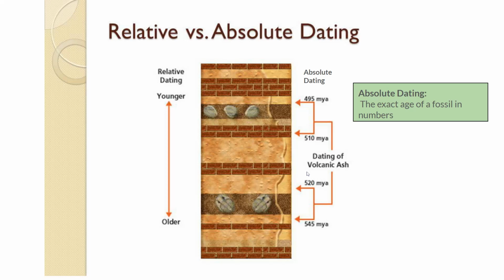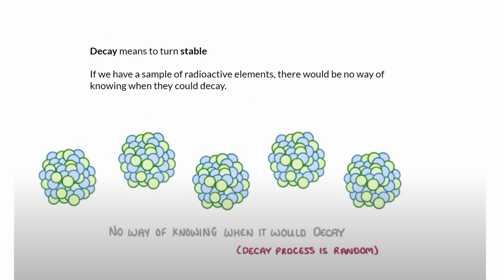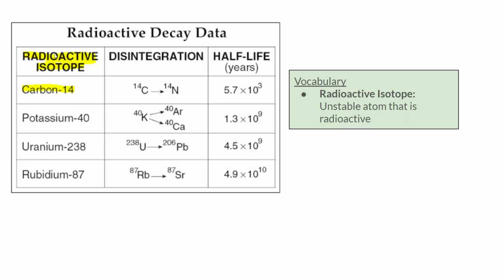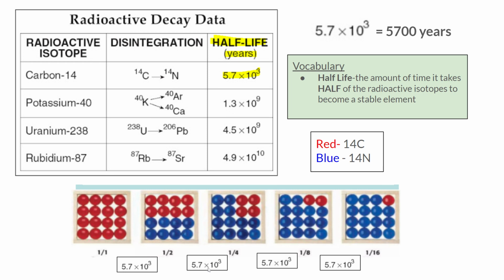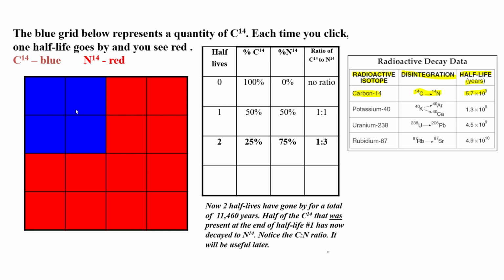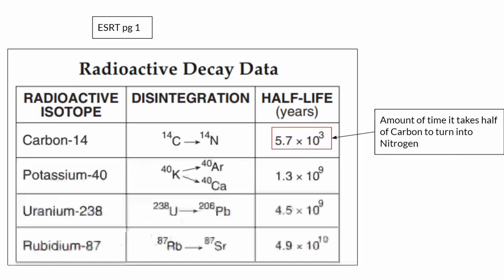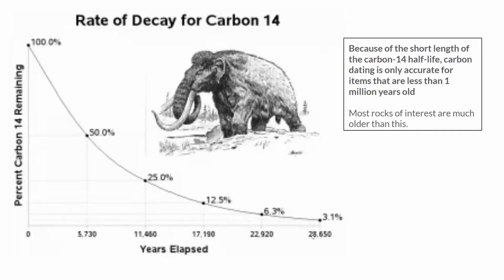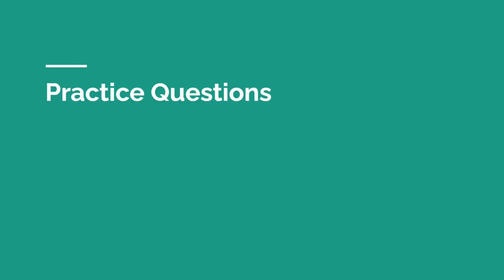Radioactive Decay Chart ESRT Notes